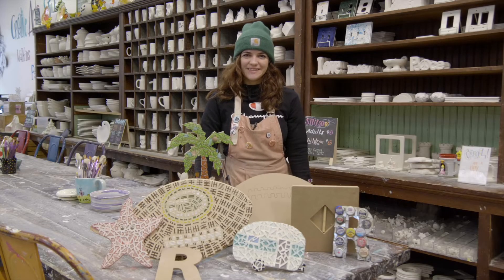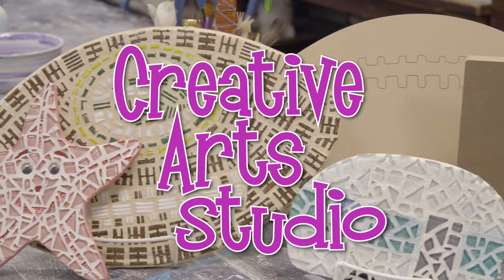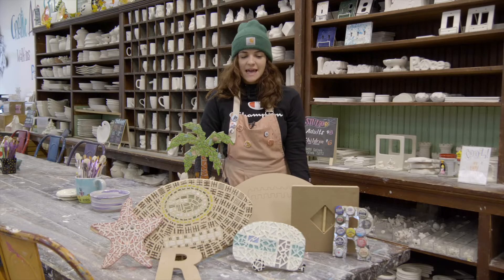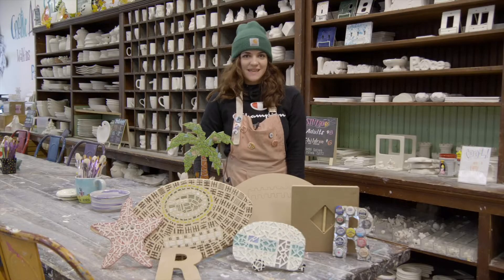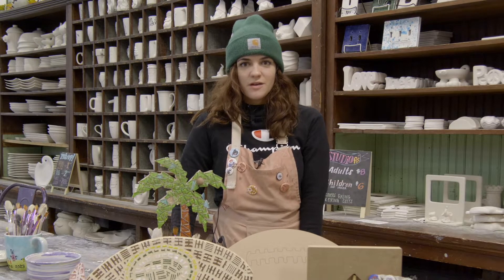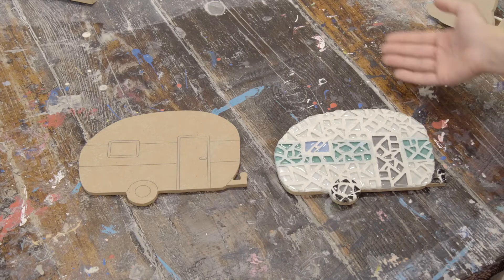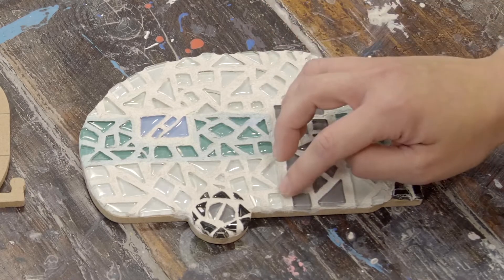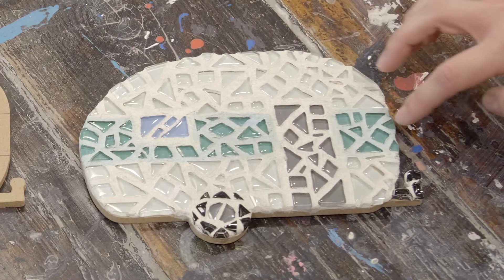Mosaics Art How To do Mosaics Video by Creative Arts Studio Royal Oak, MI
Our Story

Creative Arts Studio and Pottery Art Kits Royal Oak MI

In 1999, we opened a paint-your-own-pottery studio called Ready, Set, Paint! in Novi Michigan.  Pottery painting projects were offered to artists of all ages.  As the studio grew, so did our creative offerings.  Soon mosaic art and beading, followed by wheel throwing and glass fusing were added.  In 2003, we changed the name of our studio from Ready, Set, Paint! to the Creative Arts Studio to be more reflective of our diversified creative offerings.  At this time a second studio was opened in Royal Oak, Michigan. Today, the Creative Arts Studio, now solely located in Royal Oak, additionally offers canvas and pallet board painting and wax hand-making to its creative menu.  A retail shop in the front of the studio showcases and sells finished works of art, art kits and fashion jewelry.

Creative Arts Candy was borne out of our desire to elevate our look beyond an artist’s smock and paint-spattered jeans. With fun and affordable pieces in mind and color as our muse, we draw inspiration from our art studio; where we believe that creativity lies in each of us.  We also firmly believe in the process of creating, and that it has as much value as the finished masterpiece.

So enjoy the process, experiment and be inspired to fearlessly flex your creative muscle -in art and in fashion- to create a style that is uniquely your own!

As we continue to grow Creative Arts Candy, we will add styles that are on-trend and others that are more timeless.  It is our sincere hope that these are the accessories that you reach for again and again- and that each item will add that pop of color that will brighten your look and your day!

If fun and affordable fashion jewelry makes you happy, then you can buy happiness here!

Owners Kristin Ashare and Dave Fredenberg opened their first art studio in November 1999, three weeks after getting married!  Early on, Dave continued to work in corporate finance while Kristin ran the day to day studio operations.  20 years on, one or both can be found assisting in the studio most days.

Kristin is a metro Detroit native who was raised alongside her five siblings in Bloomfield Hills. She was a nationally ranked tennis player, and played singles and doubles on the University of Michigan Women’s Tennis Team.  Kristin earned degrees from the University of Michigan, the Sorbonne in Paris, France and a graduate degree from Waynes State University.

Dave grew up one of three brothers in Milwaukee, Wisconsin.  He also lived in Los Angeles, California before moving to Bloomfield Hills, Michigan.  Dave earned his degree from the University of Michigan.

Today, Dave and Kristin reside in a western suburb of Detroit with their two school-aged children.